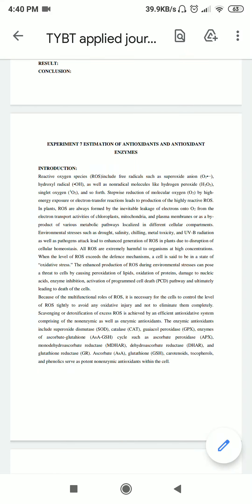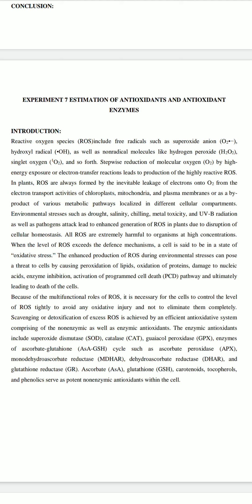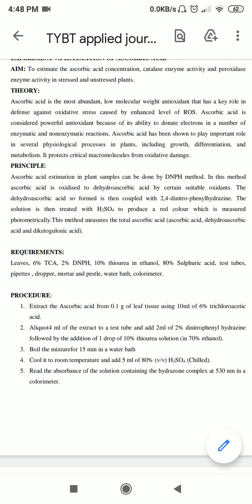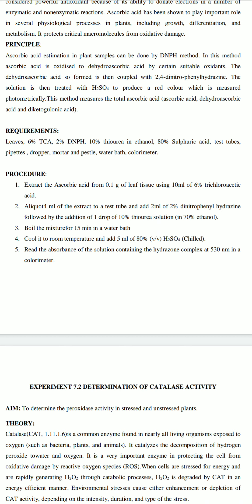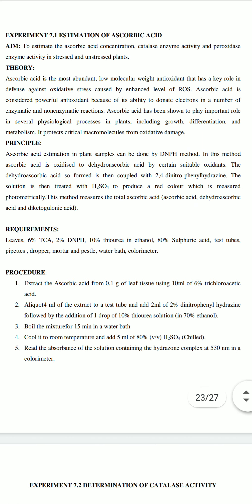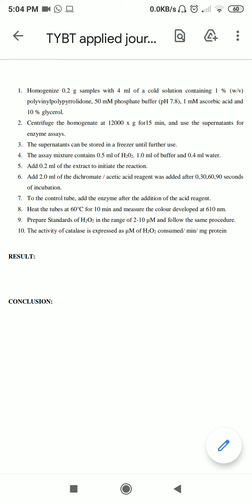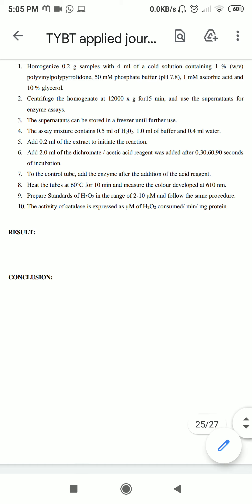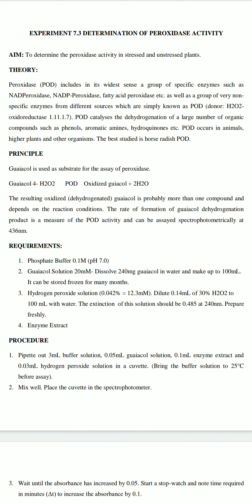applied component practical 7